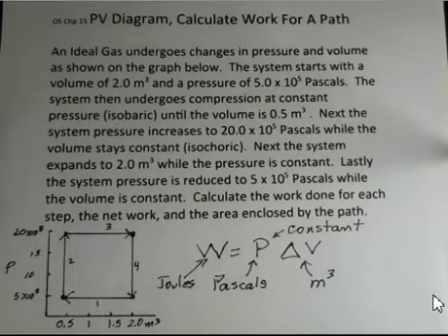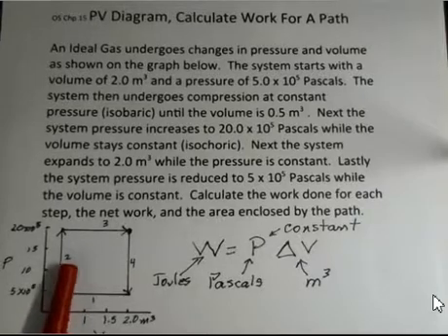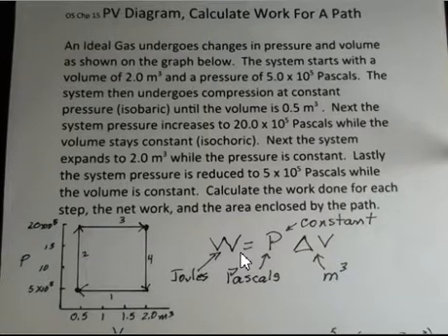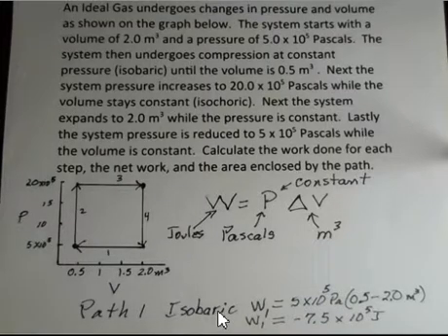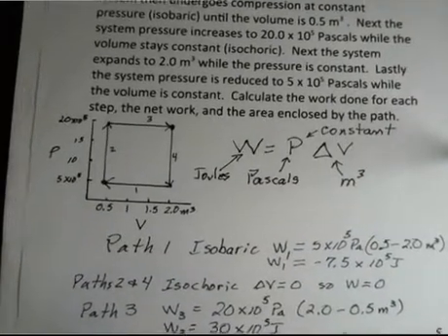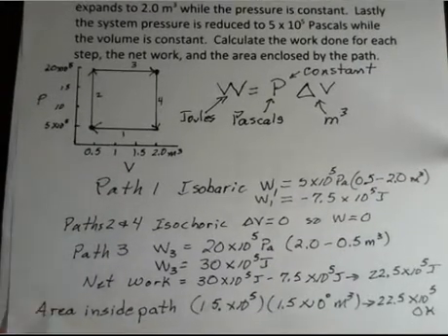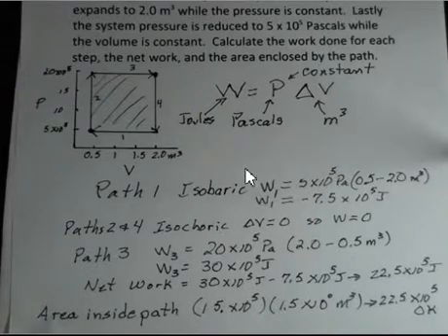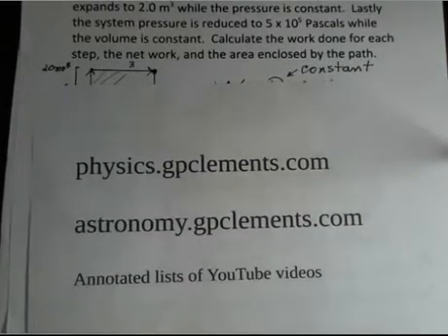PV Diagram, Work Done For Path, Area Enclosed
This video shows a given set of paths on a Pressure Volume (PV) Diagram.  The work for each path is calculated and the net work is calculated.  The area enclosed by the paths is shown to be equal to the net work.  Introductory General Physics I